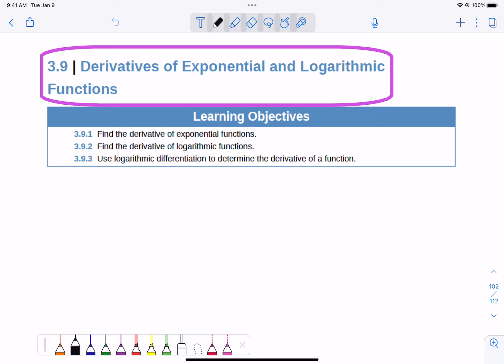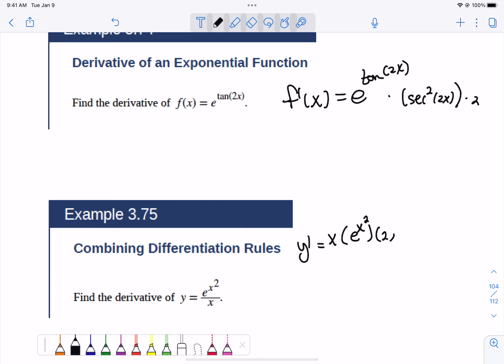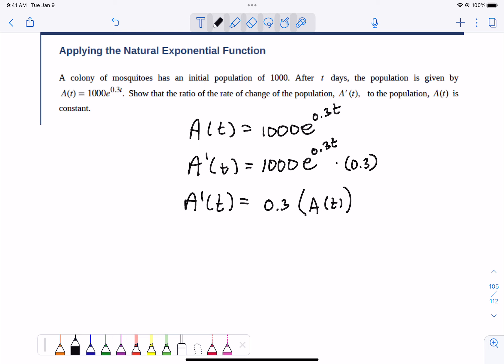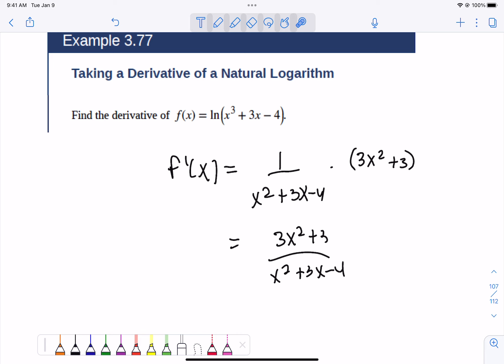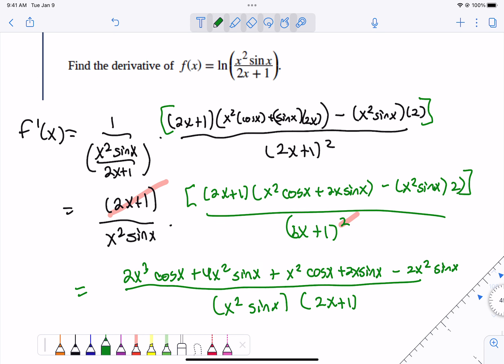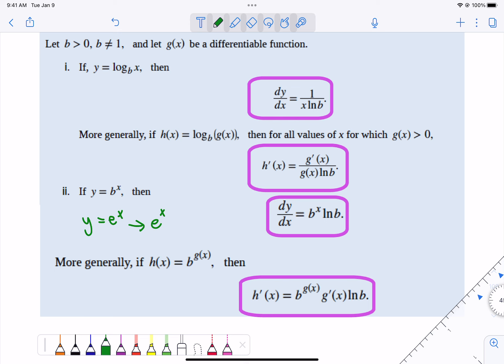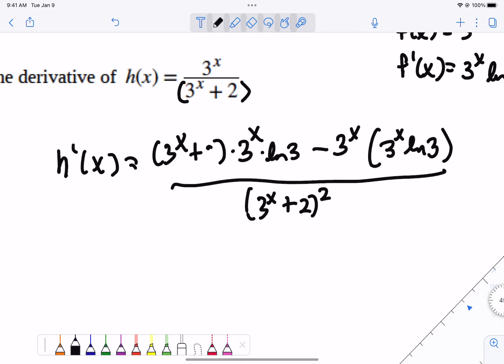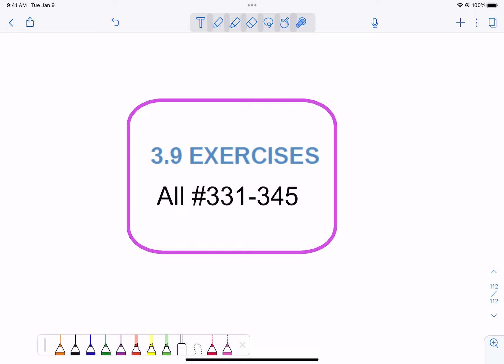3.9 Derivatives of Exponential and Log functions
derivatives of logs and exponentials